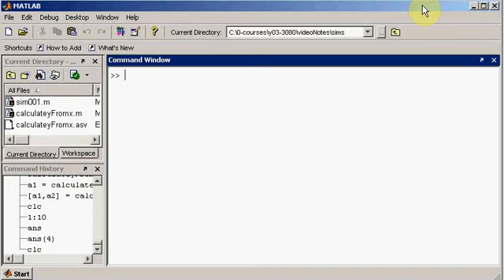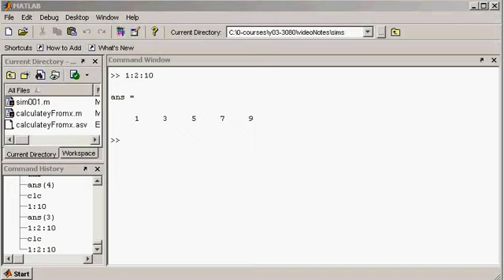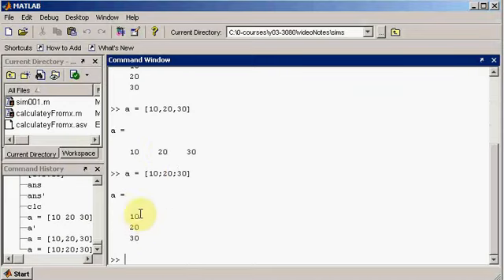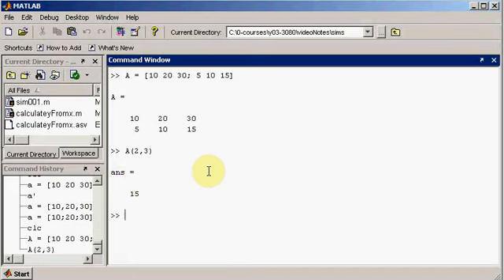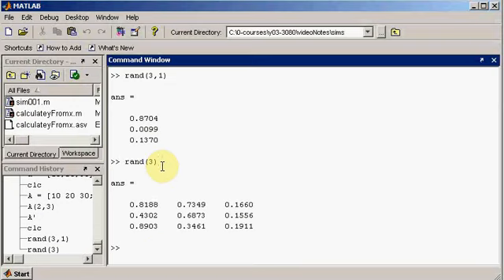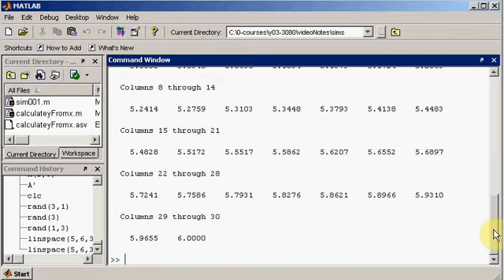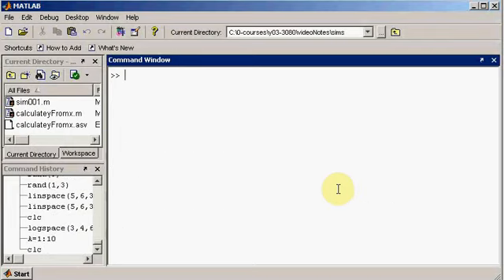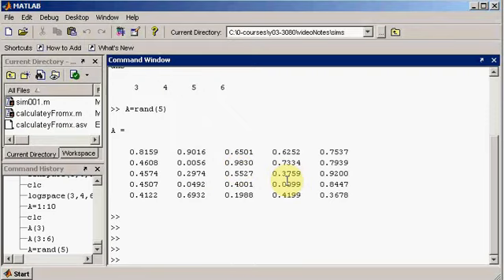Conversations on Matlab - Chapter 2 - Vectors and Matrices - Creating and Operating 1/2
Various methods for creating vectors and matrics in Matlab, and how to perform operations on them.